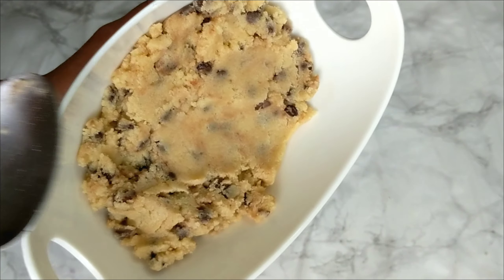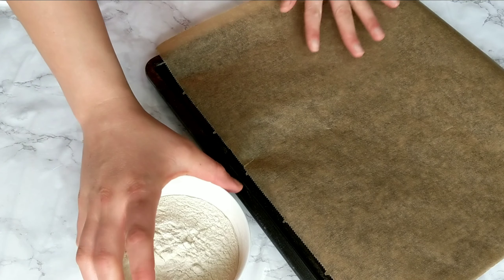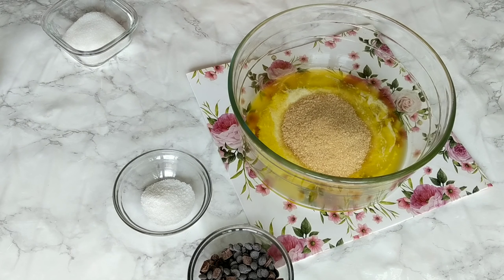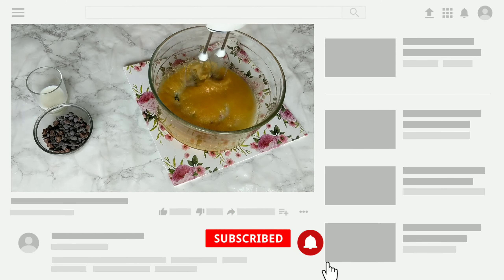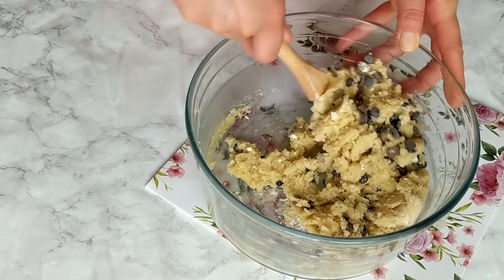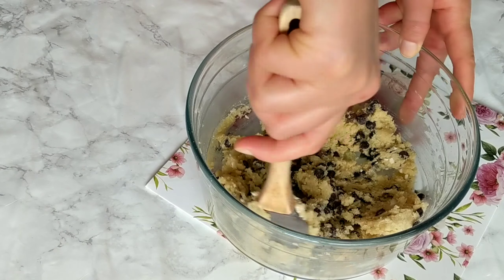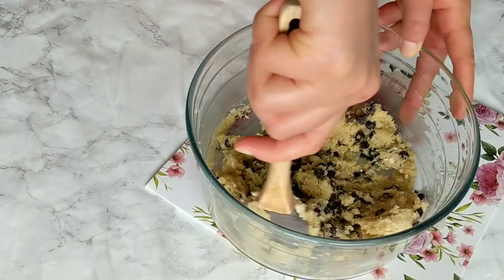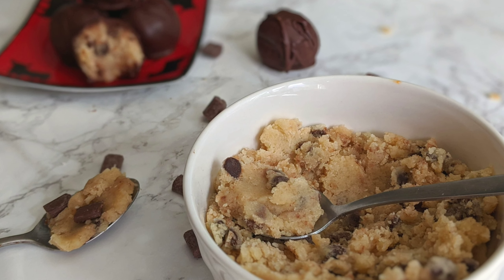Edible Cookie Dough Recipe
How to Make Edible Cookie Dough Recipe

Safe and irresistible to eat cookie dough with chocolate chips. This easy recipe will become your favorite snack. Edible cookie dough is meant to be eaten with a spoon but for more gluttony, why not make chocolate chip cookie dough covered with even more chocolate.

INGREDIENTS

75 g Unsalted Butter 1/3 cup
65 g Brown Sugar 1/3 cup
36 g White Sugar 3 tbsp (you can replace with white sugar)
100 g All-Purpose Flour 3/4 cup
15 ml Milk 1 tbsp
1 tsp Vanilla Extract or Vanilla Sugar
A pinch of salt
60 g Chocolate Chips 1/3 cup
1 cup Melted Chocolate for the chocolate balls Optional